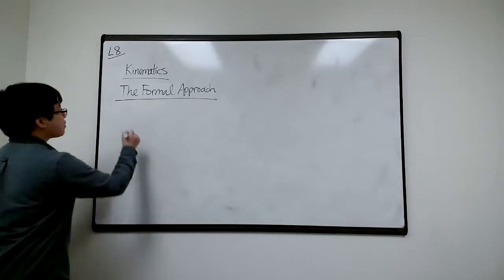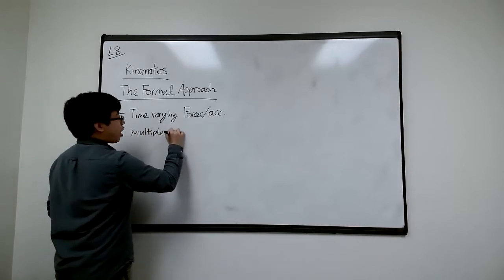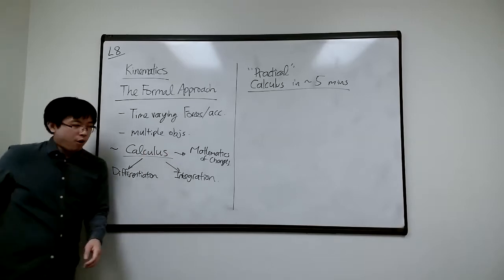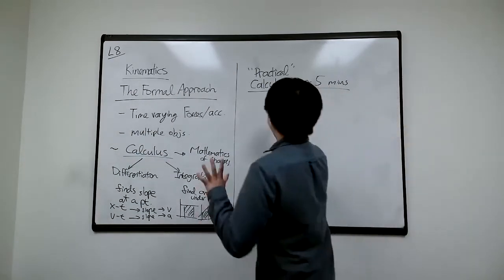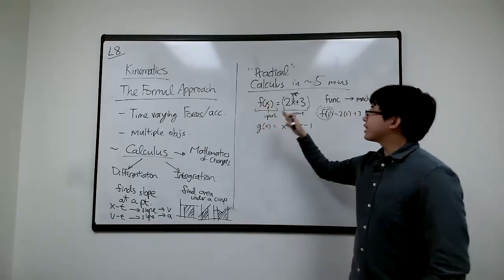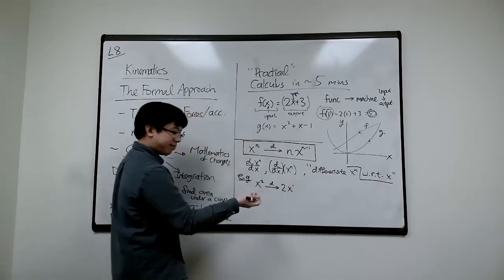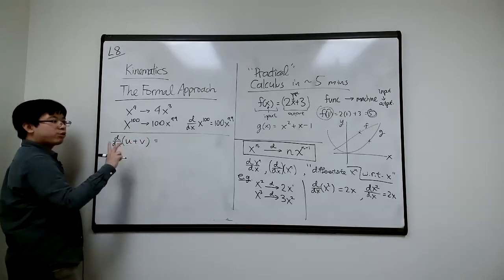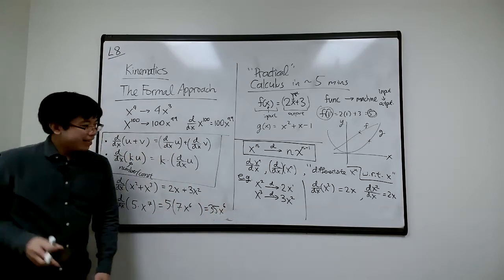P3A L8F. Benefits of Formal Approach, Mastering Calculus in 5 mins(?) (Differentiation)